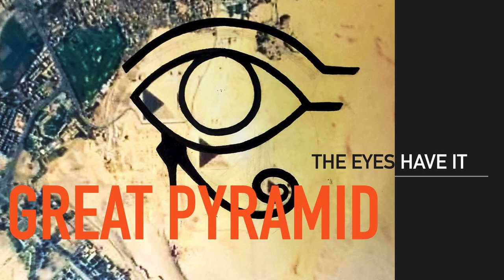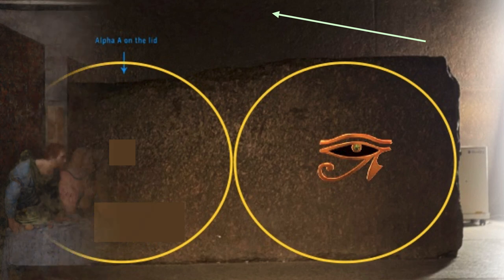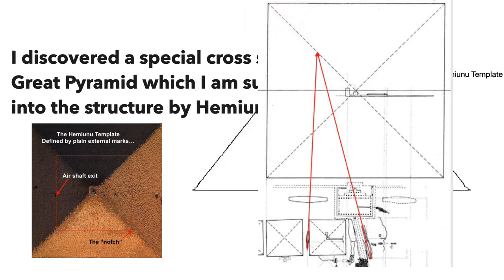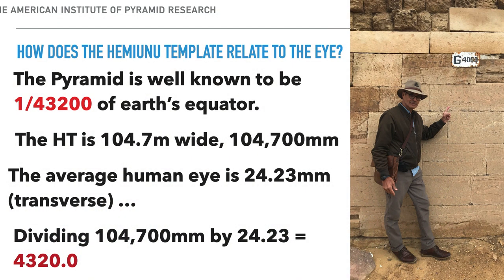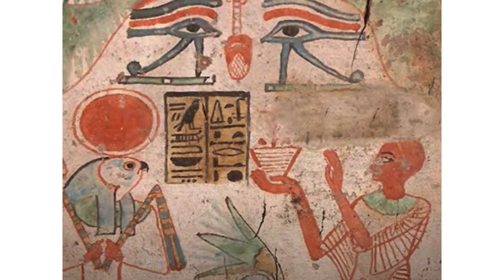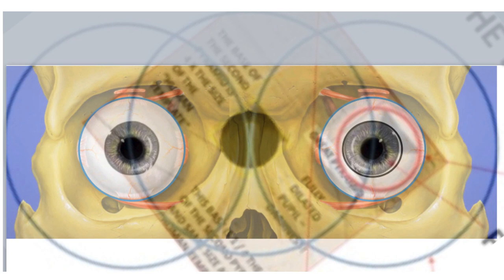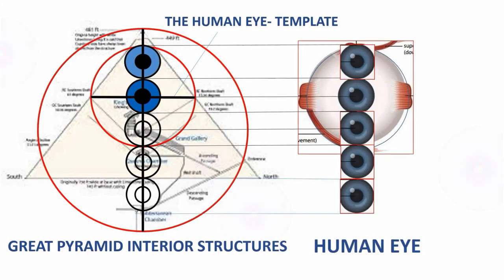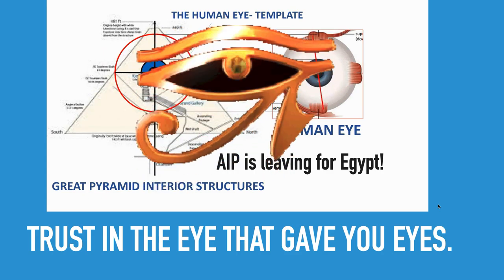The Eye of Horus, The Eye of Man at Giza and the Great Pyramid | TheGreatPyramidAIP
Larry Pahl, the Director of the American Institute of Pyramid Research, examines various placements of the Egyptian symbol the Eye of Horus, on Giza, in the Great Pyramid and its Hemiunu Template, and on the DaVinci masterpiece The Last Supper. Pahl contends with AIP Engineer Bob Crielly that the dimensions of the human eye were used by Hemiunu, the architect of the Great Pyramid, as a scale in the Pyramid's design.

E-book Kindle on Amazon.com